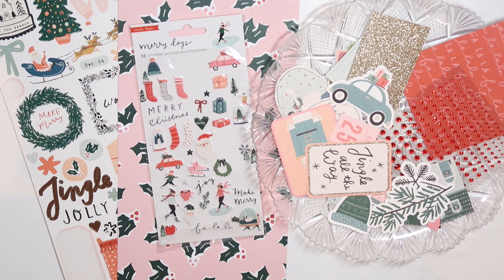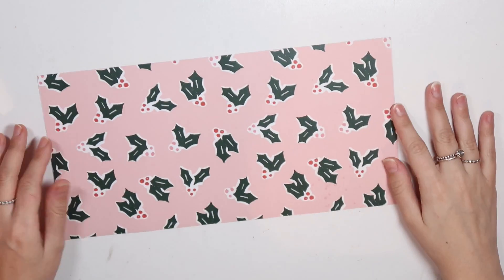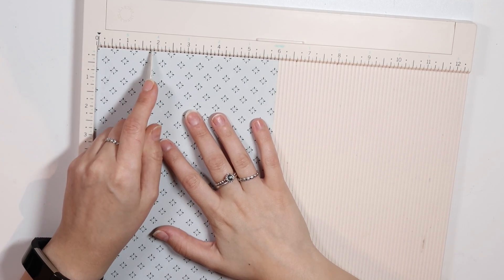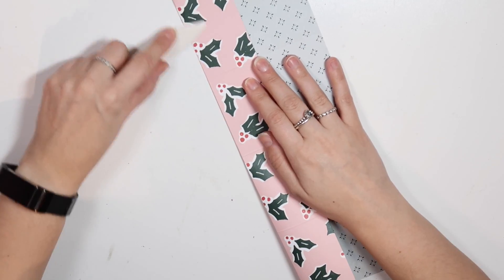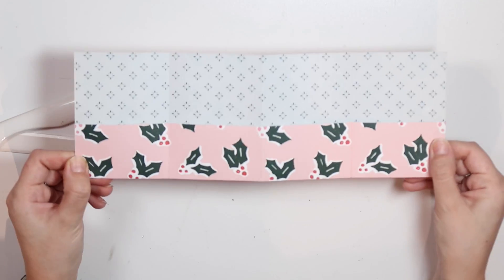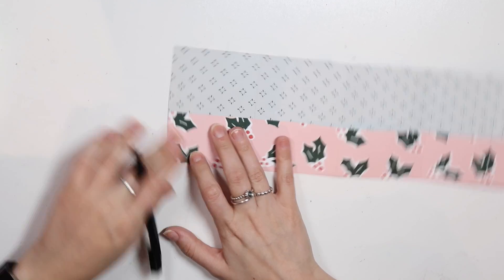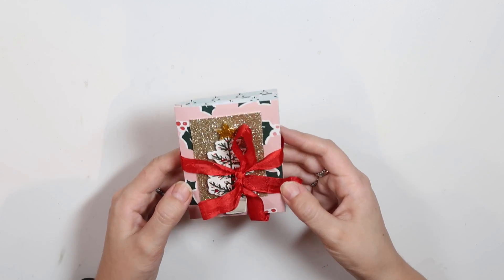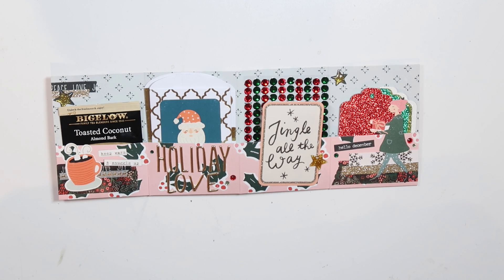Mini Album Folio Tutorial | HAPPY MAIL IDEAS | Serena Bee Creative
🎀  PAPERCAKES SHOP 🎀

++ SUPPLIES ++

Come Join My Facebook Groups!